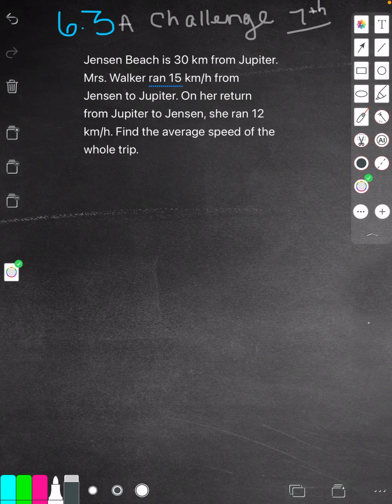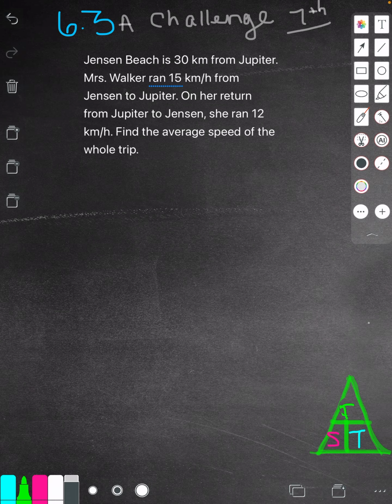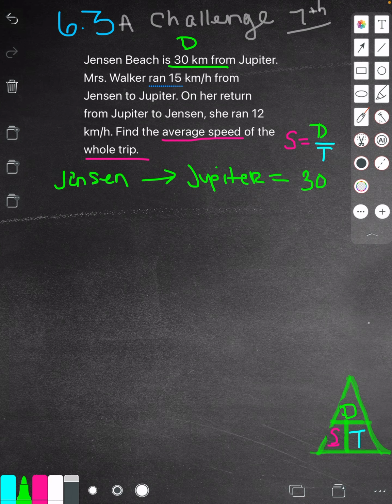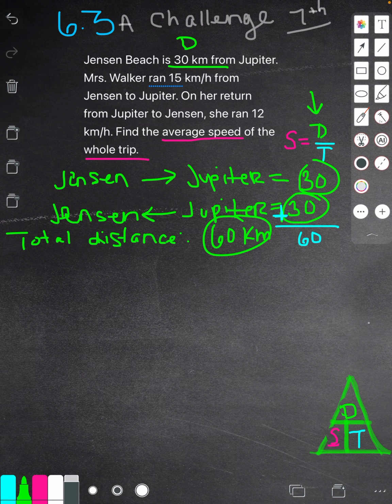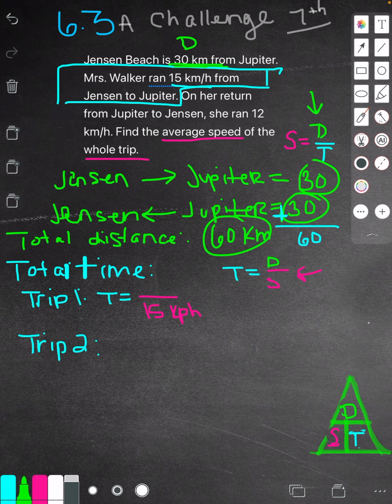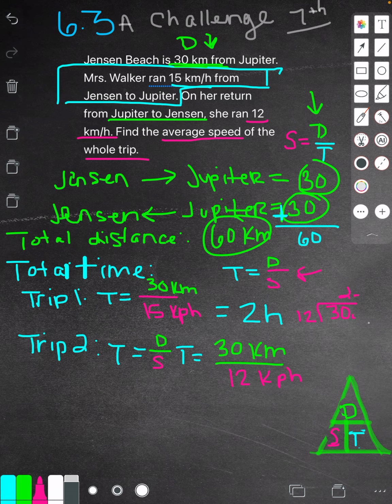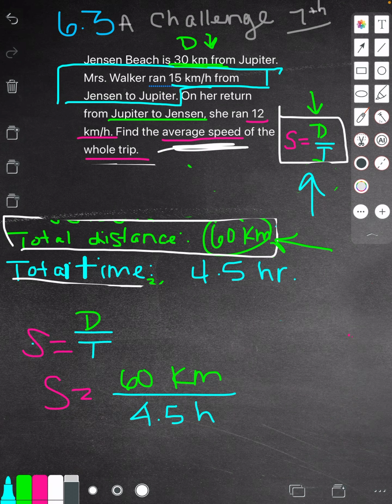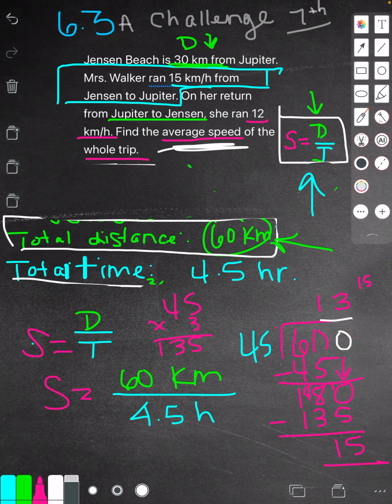7th 6.3 speed, distance, time workbook style problem